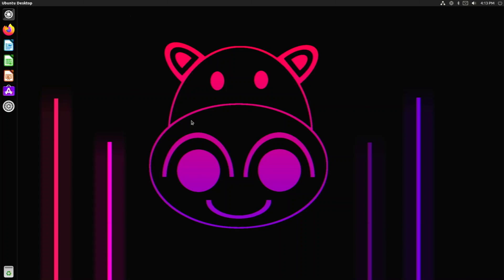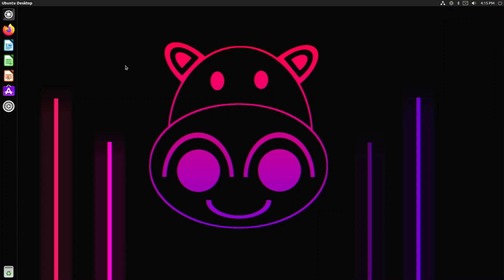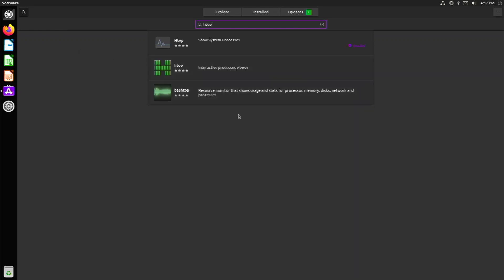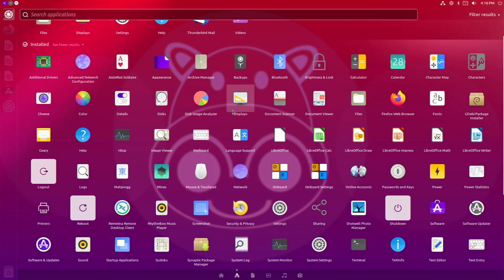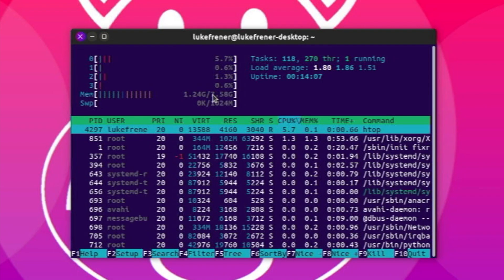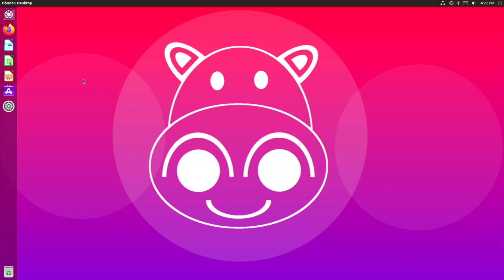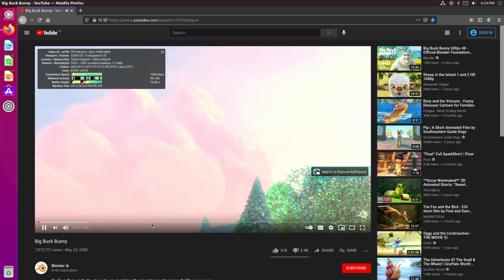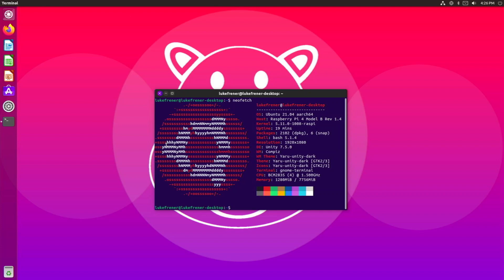Ubuntu with STUNNING Looks! | Ubuntu Unity 21.04 on the Raspberry Pi 4!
Ubuntu Unity 21.04 has been released for the Raspberry Pi 4! Ubuntu Unity is a beautiful linux distro that uses the Unity desktop environment. It's a nice desktop but is a bit heavy when it comes to system resource usage. The 21.04 release has some new changes, that have all improved performance on the Raspberry Pi 4. Overall it's a fun and beautiful Linux Distro to have on the Raspberry Pi 4!

00:00 - Initial Info
00:54 - Appearance
02:58 - Preinstalled Applications
07:01 - System Resource Usage
09:12 - Web Browsing/Video Playback
12:12 - Final Thoughts